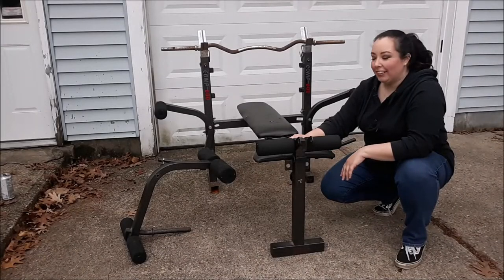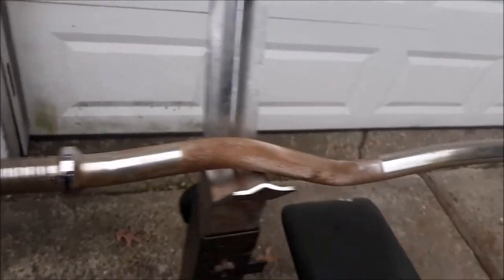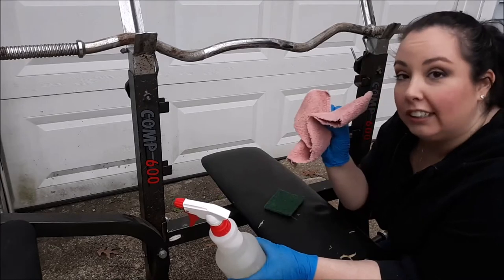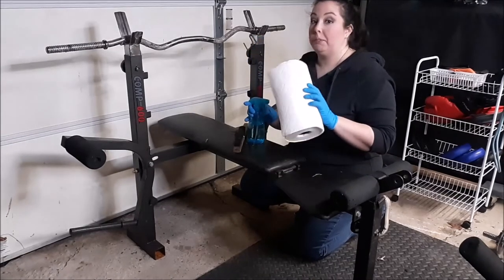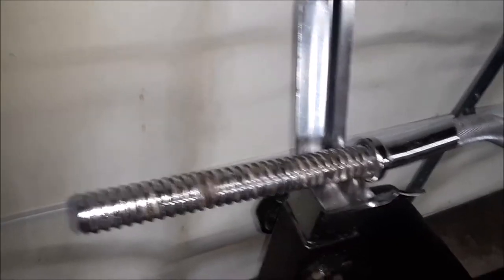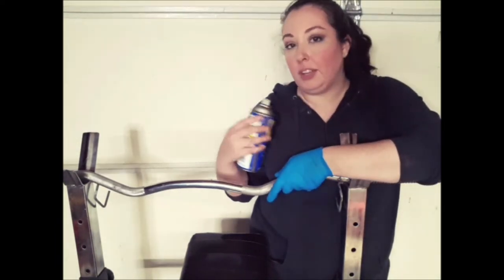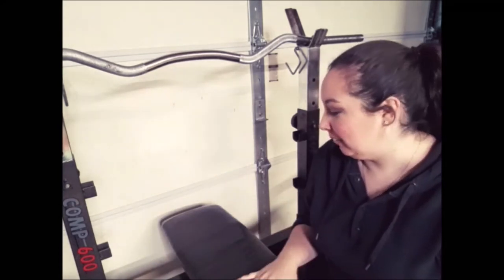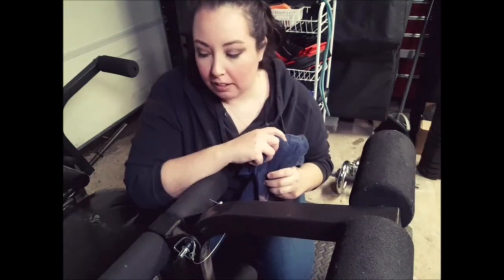Restoring An Old Weight Bench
I got this old weight bench for free but it needs some cleaning up. I'll be cleaning a rusty barbell, fixing a torn seat, attaching a leg extension piece, and just overall cleaning. Enjoy :)

Products used:
Wire brush
Rubber gloves
Paper towels
Rust-Oleum Rust Dissolver Jelly
Sponge brush
LA Totally Awesome Cleaner DILUTED 10-1
Scrub pad
Duct Tape
Scissors
Clevis Pin and clip
Ruse-Oleum black gloss spray paint
Hand saw
Pencil
1in x 1 in wooden dowel
Warm water and dish soap
Towel